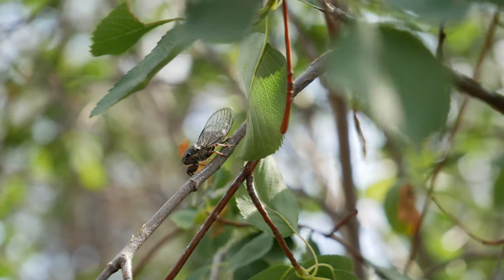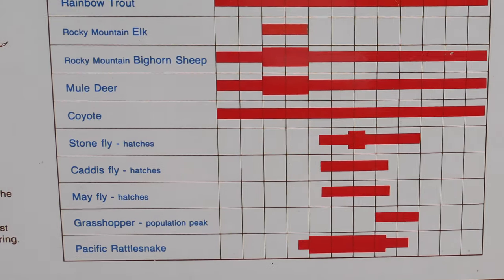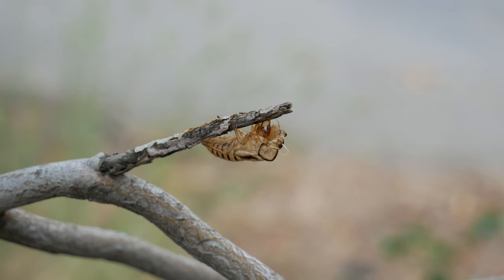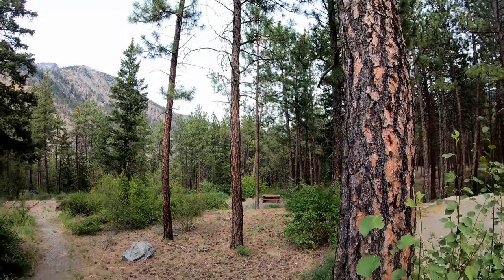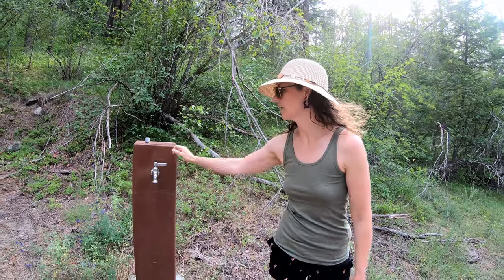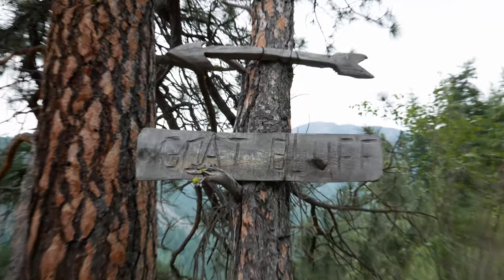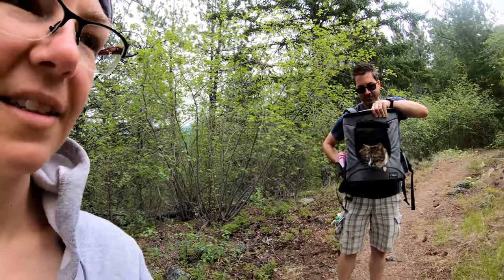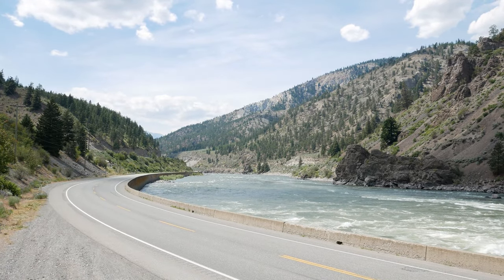Skihist Provincial Park - BC Parks Camping near Lytton, BC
We stayed at Skihist provincial park near Lytton, BC in June 2021. We discover insect viewing, take our cat Benny for a hike where things get interesting, and share details about the campground for others to plan their stay at Skihist provincial park.

Featured products in this video**:
Benny's backpack

0:00 Chapters
0:23 Day use area
1:50 Insect viewing
3:06 Campground details
6:16 Hiking with Benny
9:12 Frog Rock
10:39 Bloopers